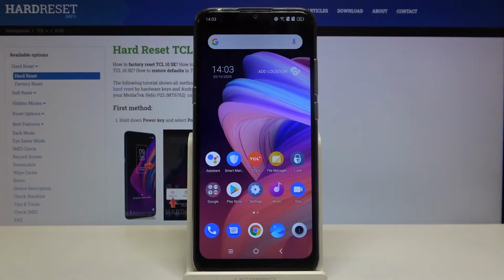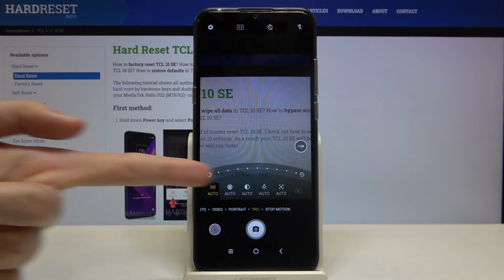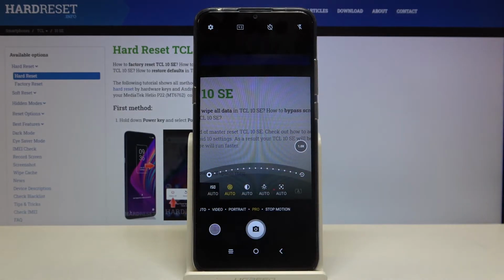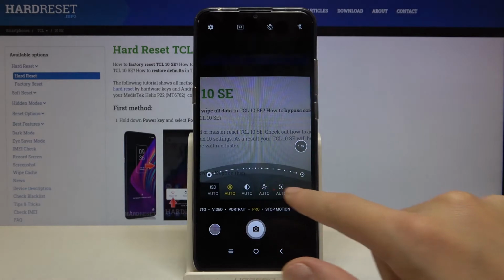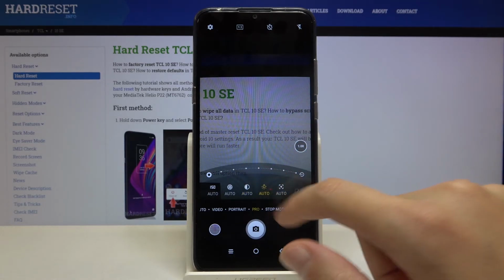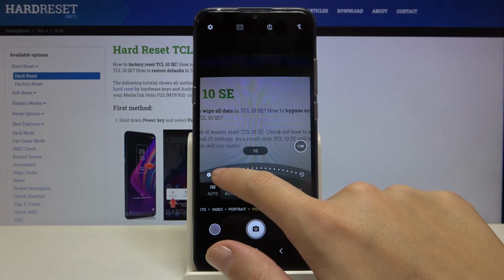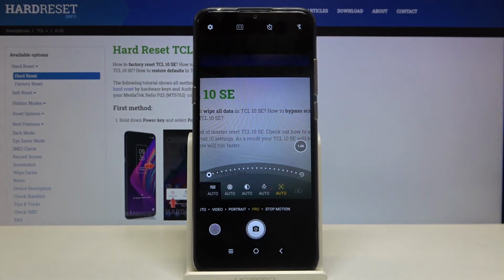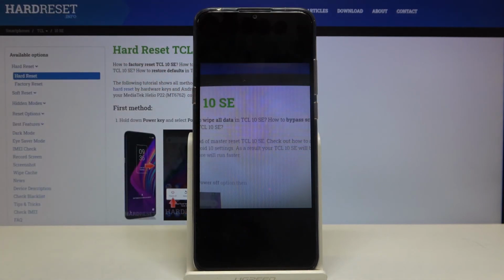How to Use Camera Pro Mode in TCL 10 SE – Advanced Camera Options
Do you want to take pictures such as a professional? Find out how to set up ISO smoothly, white balance, shutter speed and more! Follow a few simple steps and correct your photographic skills. Find out how to use the Camera Pro mode in TCL 10 SE and enjoy taking high quality photos!

How to use Camera Pro Mode in TCL 10 SE? How to open Camera Pro Mode in TCL 10 SE? How to use Camera in TCL 10 SE? How to enter Camera Settings in TCL 10 SE? How to take photos in TCL 10 SE?